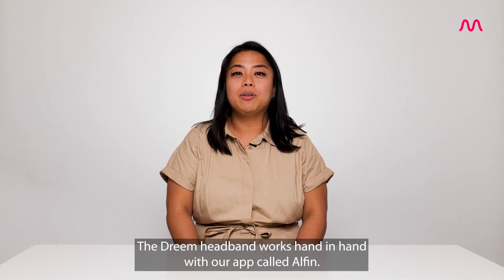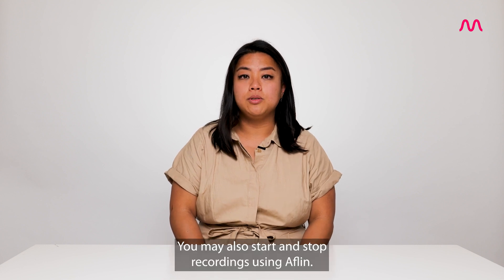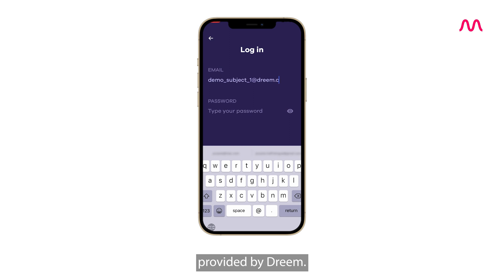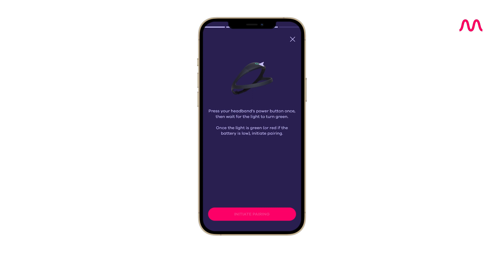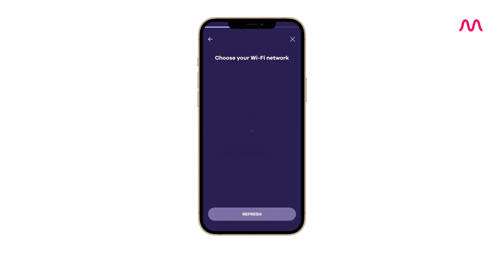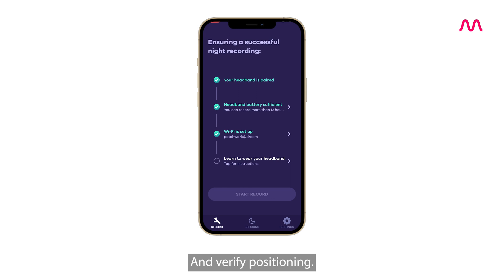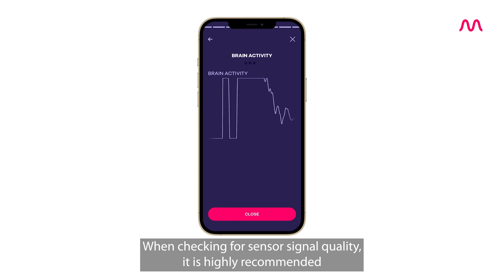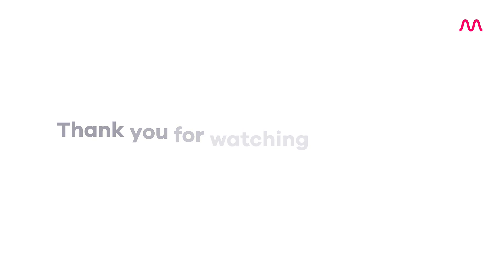Setting up the Dreem headband & the Alfin app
In this video, you will learn how to set up the Dreem 3 headband and how to pair it with the Alfin app. For any question or help, please reach out to your Dreem Project Manager.